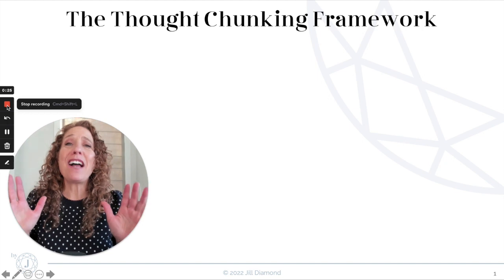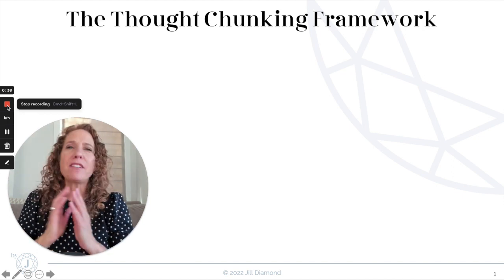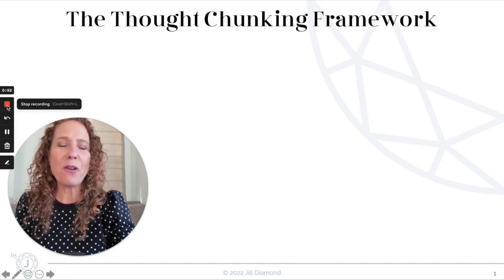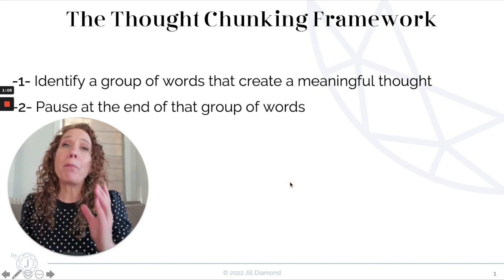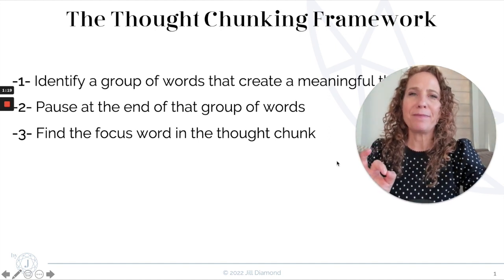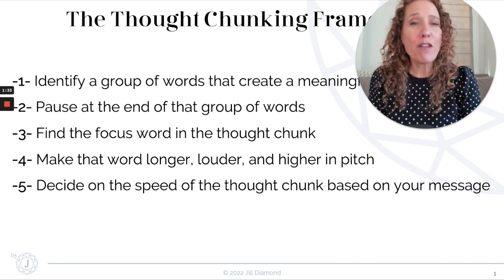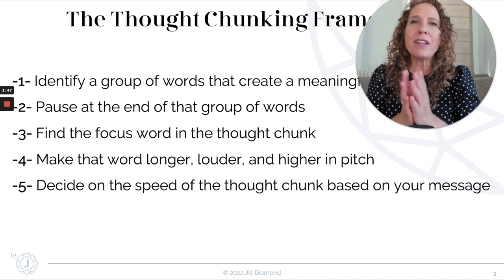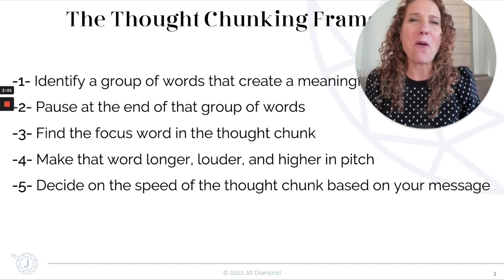American Accent Thought Chunking Framework By Jill Diamond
Learn my simple 5-step Thought Chunking Framework so that you can sound like a public speaking pro when you speak English as a foreign language.

American Accent Thought Chunking Framework

These steps may take time to master, but if you follow them again and again, you'll get closer to your fluency in English with the confidence you crave.

Have a look and when you're done 𝙩𝙖𝙠𝙚 𝙩𝙝𝙚 𝙣𝙚𝙭𝙩 𝙨𝙩𝙚𝙥 𝙞𝙣 𝙮𝙤𝙪𝙧 𝙡𝙚𝙖𝙧𝙣𝙞𝙣𝙜 𝙟𝙤𝙪𝙧𝙣𝙚𝙮 𝙗𝙮 𝙜𝙚𝙩𝙩𝙞𝙣𝙜 𝙢𝙮 𝙁𝙍𝙀𝙀 𝙢𝙞𝙣𝙞-𝙘𝙤𝙪𝙧𝙨𝙚. 𝘾𝙡𝙞𝙘𝙠 𝙝𝙚𝙧𝙚 𝙛𝙤𝙧 𝙢𝙤𝙧𝙚